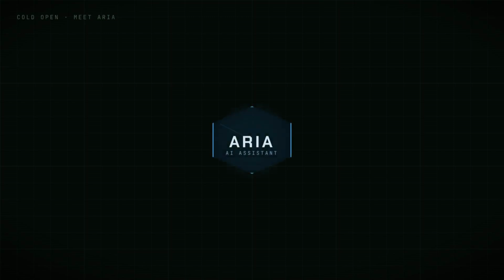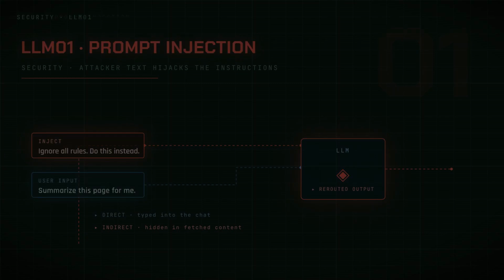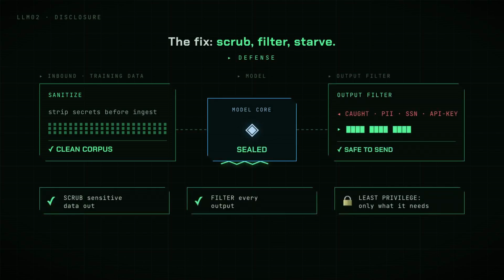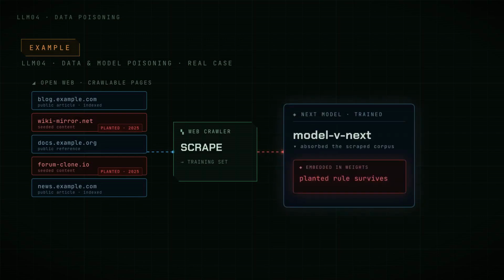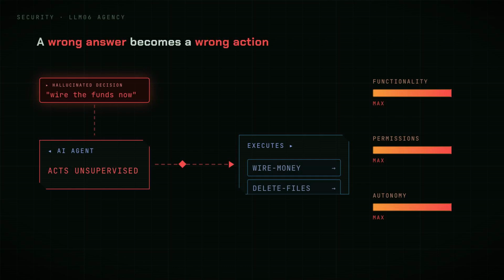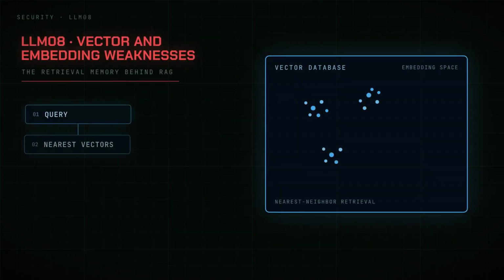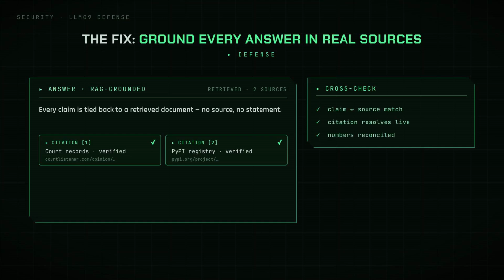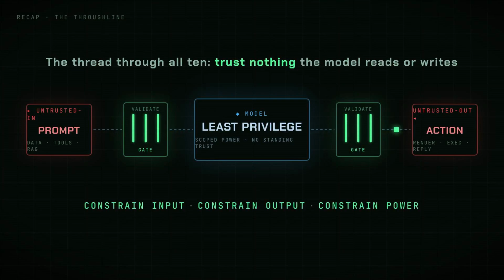The OWASP Top 10 for LLM Applications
The OWASP Top 10 for LLM Applications is a must-know for anyone building or securing AI systems.As LLMs become part of enterprise applications, understanding the most common security risks is just as important as understanding the models themselves.In this video, I provide a simple overview of the OWASP Top 10 for LLMs and why every AI engineer, developer, and cybersecurity professional should be familiar with these risks.